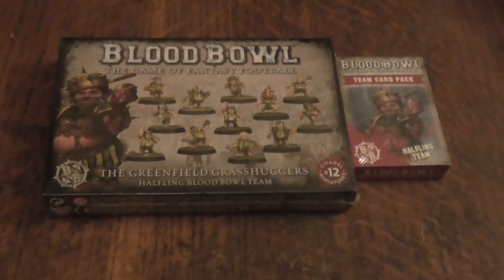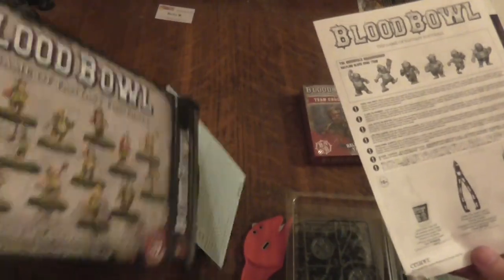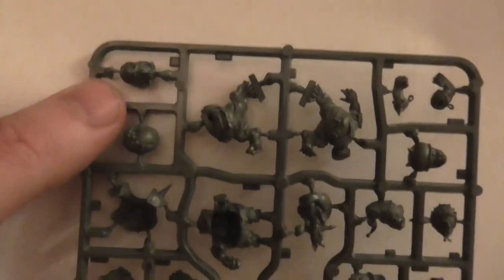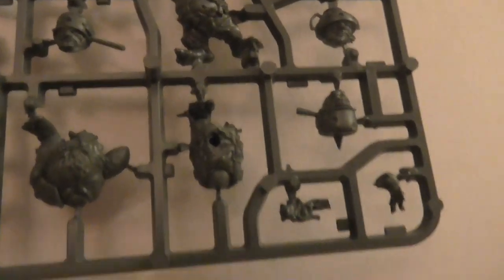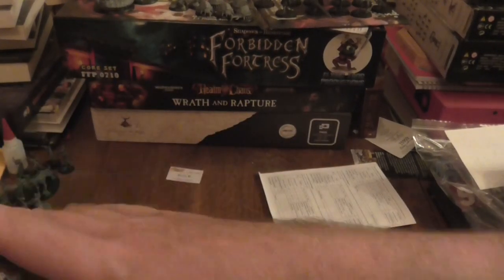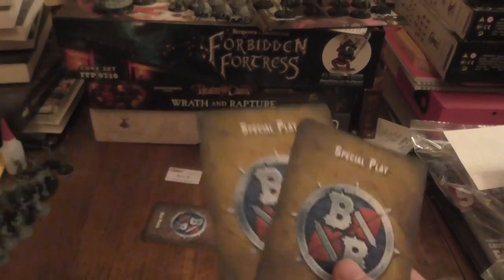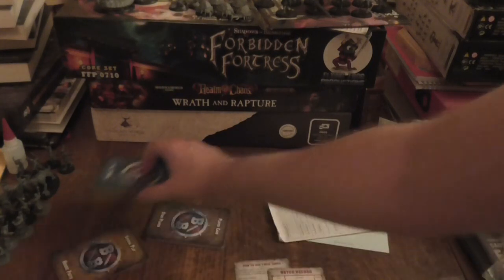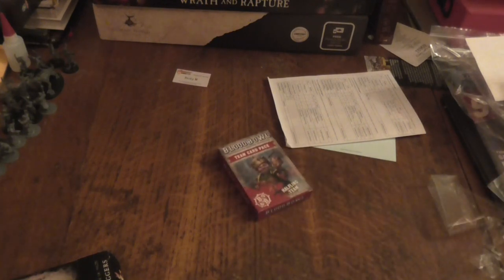An unboxing of Blood Bowl Greenfield Grasshuggers Halfling team and team cards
An unboxing of Blood Bowl Greenfield Grasshuggers Halfling team

This set is made by Games workshop